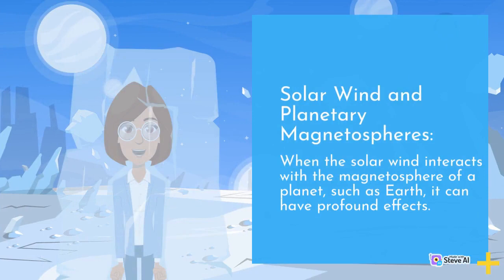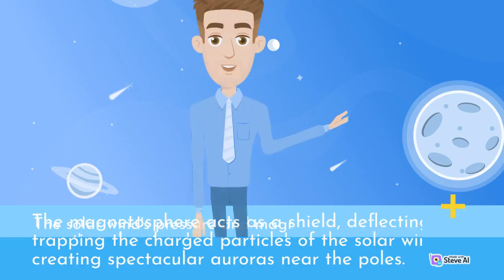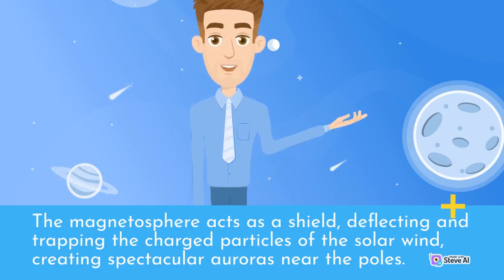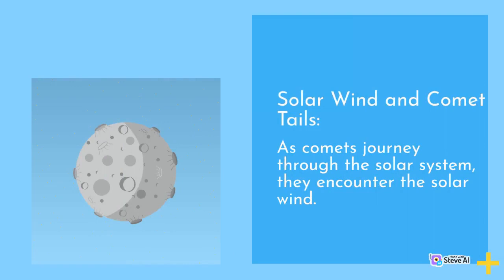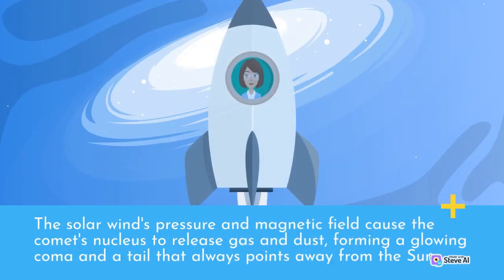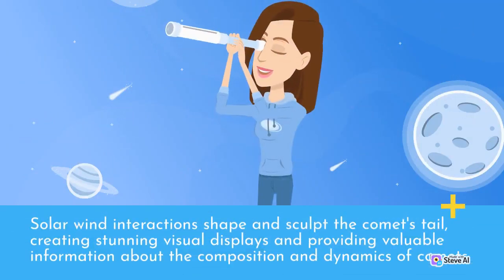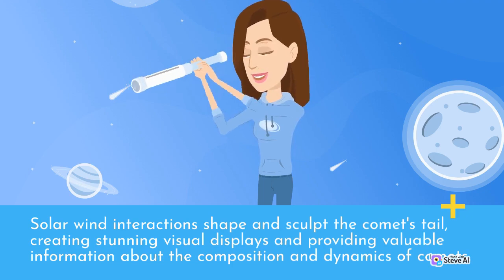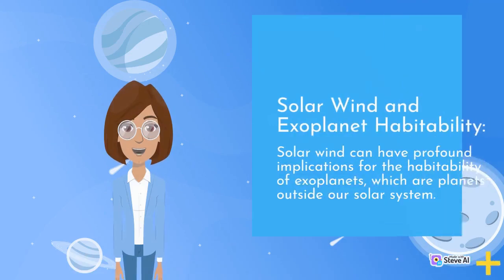Effects of solar wind and cosmic radiation on various cosmic systems | Part 1 | Journey to Galaxy